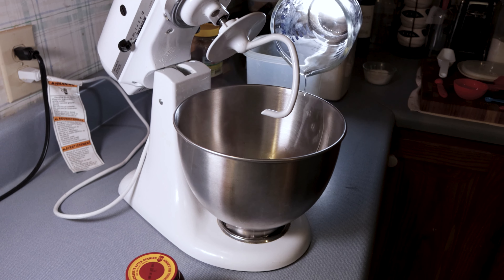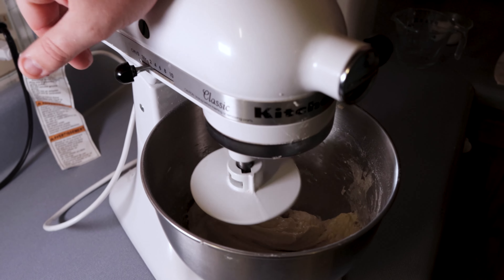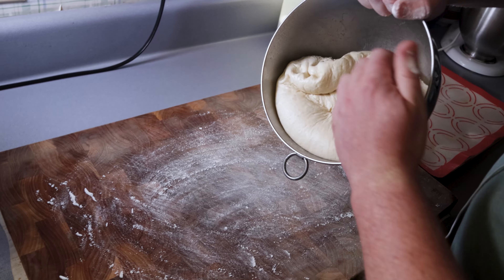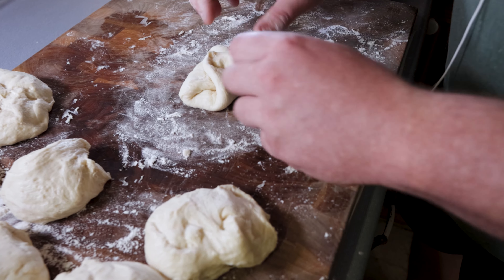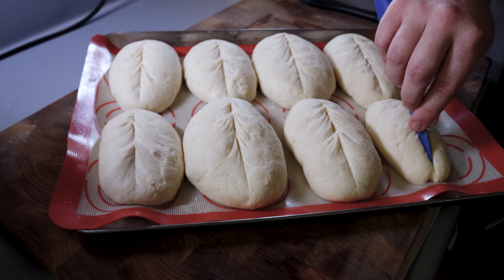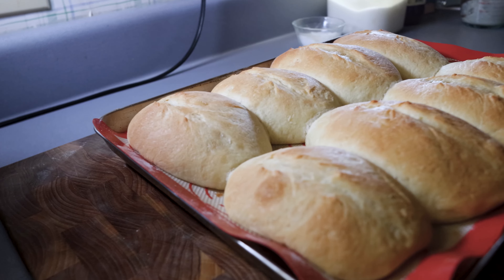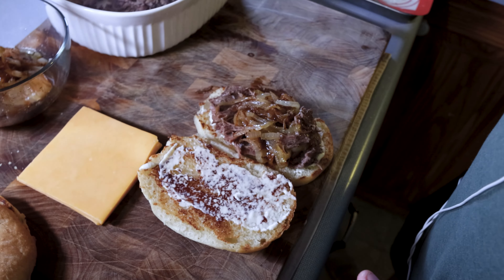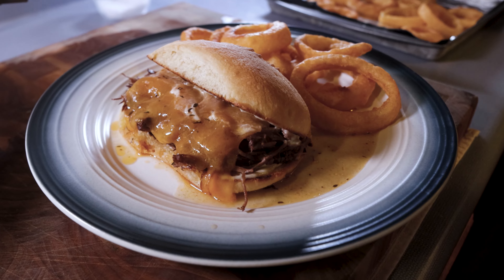Making Delicious Sandwich Rolls at Home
Make your own delicious sandwich rolls at home!

It’s crazy how simple it is to make your own sandwich rolls! Sure some things take a bit of time to dial in, but honestly even with a super busy life finding time to make these simple and easy sandwich rolls is not only beneficial for your health but also financially. Have some fun and give it a go!

Ingedients:
3 1/2-4 Cups Bread Flour *All purpose can be used but it will impact the final texture
1 1/4-1 1/2 cups Warm water plus 2 Tablespoons *Flour and water dependent on environment and elevation
2 Tablespoons Sugar
2 1/4 Teaspoons Active Dry Yeast or 1 Packet Instant Yeast *Instant Yeast Does Not Require Blooming
1 Teaspoon Salt for flavor
4 Tablespoons Butter Cut and Cubed